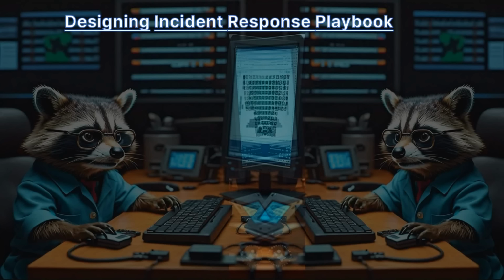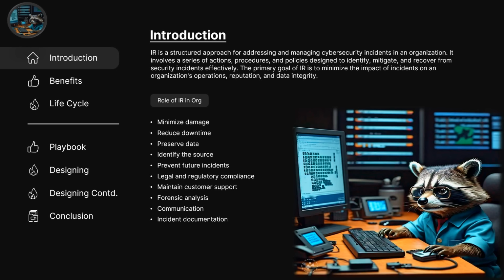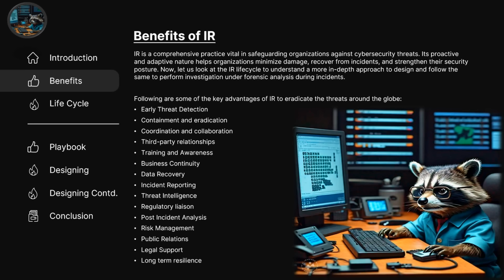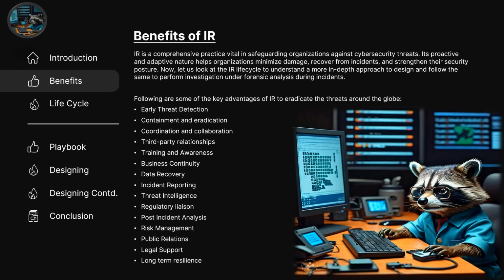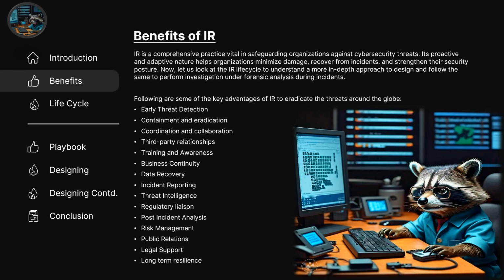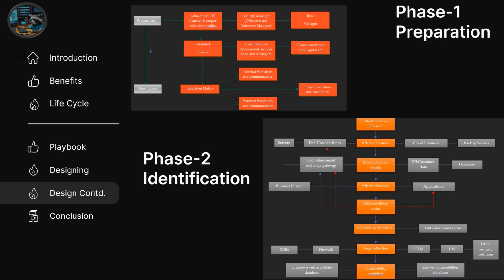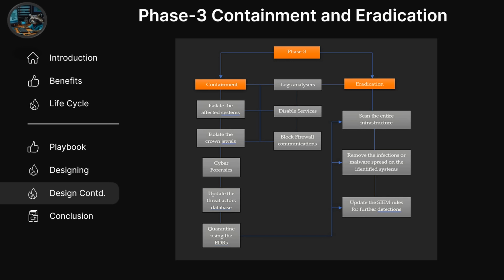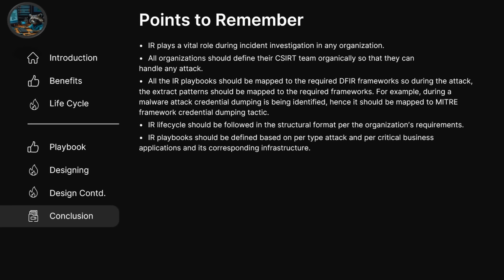Designing a Bullet Proof Incident Response (IR) Playbook - Stop Incidents from Becoming Disasters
Recently i have been getting a lot of queries on creating a video on how IR playbooks usually work or are designed. So, in this video I have tried to cover the major concepts and teams involved while understanding and desiging the IR playbooks to tackle the incidents using a live malware example journey.

So, in this video i have tried to add my experiences where the organizations were hit by malware or ransomware or DDOS, and post recovery how we designed the Incident Response (IR) Playbook which actually in future helped those organizations to turn a potential disaster into a controlled operation. So, let's learn how they:

What You’ll Learn in This Video:
🔹Detected the incident before converting that incident to breach
🔹Real attack breakdown (malware entry → lateral movement → containment)
🔹Designing own IR playbook works for DDoS, cloud breaches, and domain hijacks , etc.
🔹Step-by-step guide to building your own life-saving IR playbook
🔹Isolated infected systems before lateral movement and persistence
🔹Recovered without paying the ransom